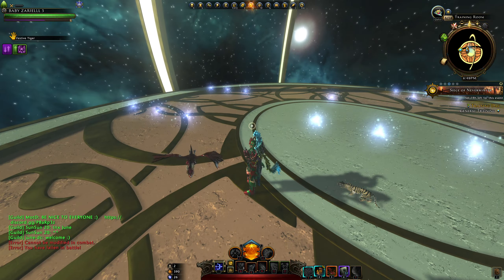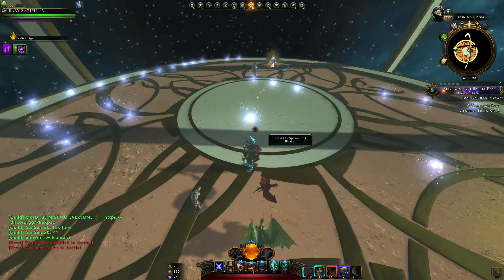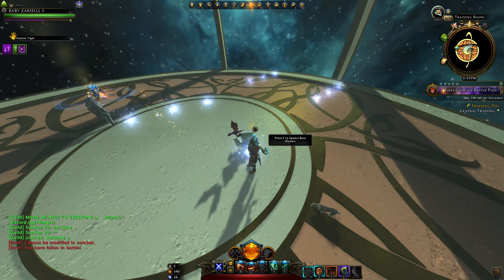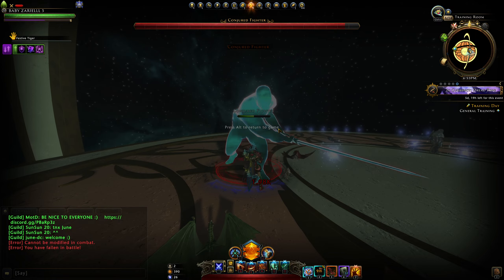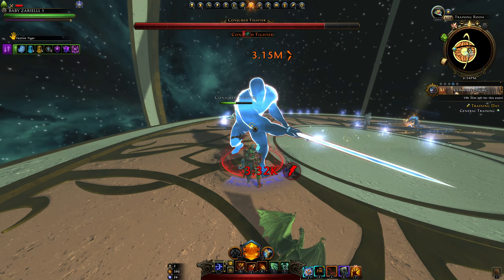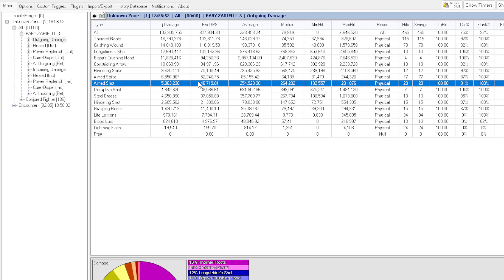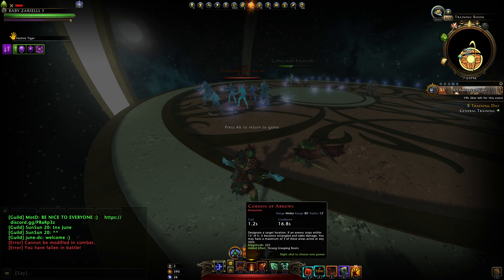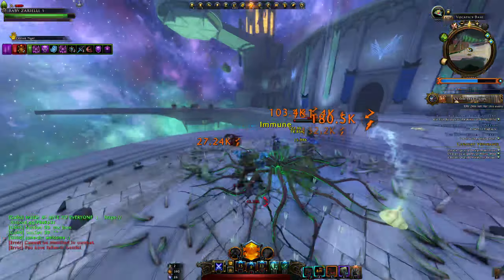NEW HUNTER ROTATION FOR MOD 28 UPDATE, ST +AOE, bufss— neverwinter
so with mod 28 hunter geting sme love too  ^^ aimed strike now do nice dmg , and rain of sword and rain of arows got bufeedd   ^^